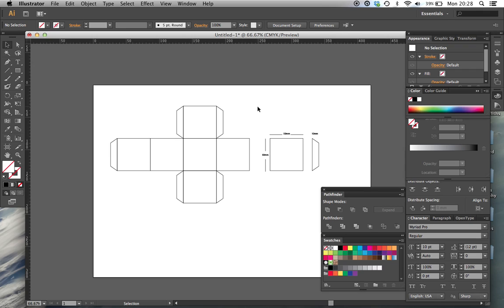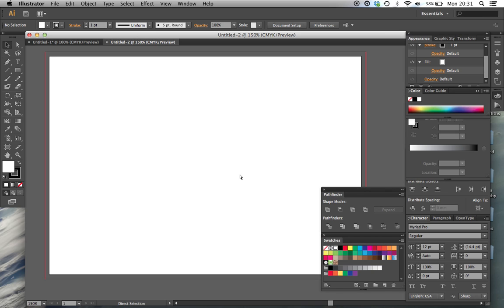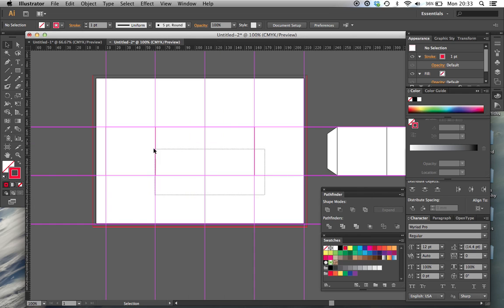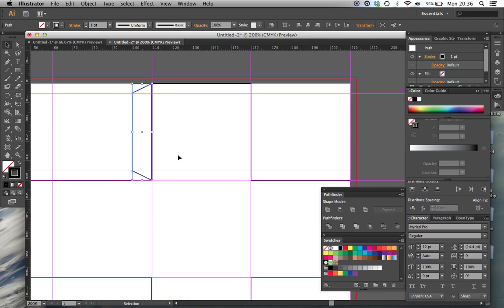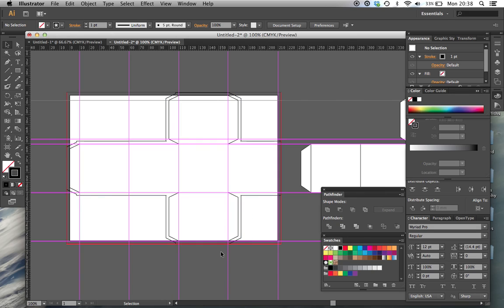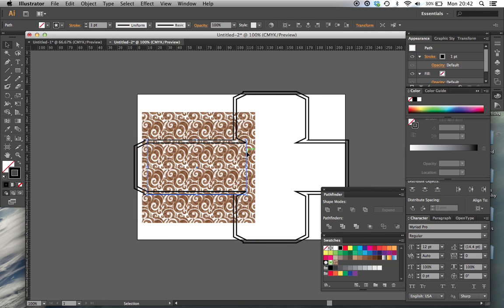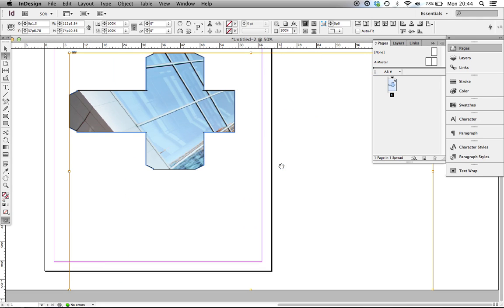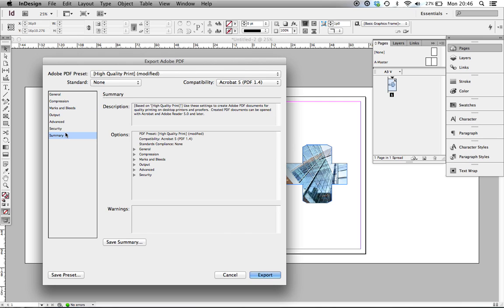How To Draw Packaging Nets In Illustrator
Learn how to draw packaging nets in Illustrator in this simple tutorial.

In this simple Illustrator tutorial, I will show you how to use lines and basic shapes to create your packaging net.

I will then show you how to apply patterns to the packaging. Finally, we will look at adding bleed to the net before exporting.